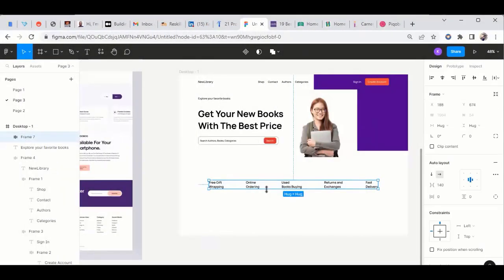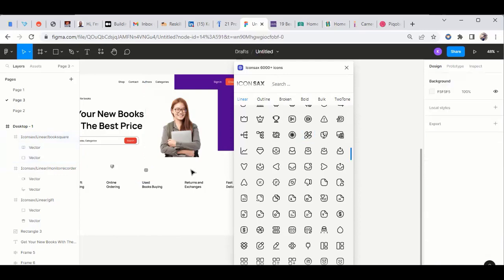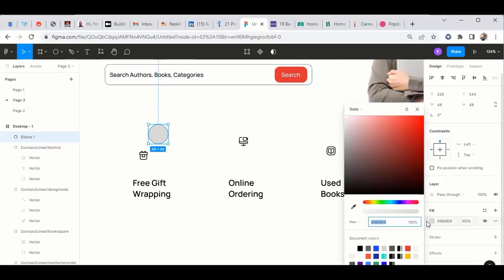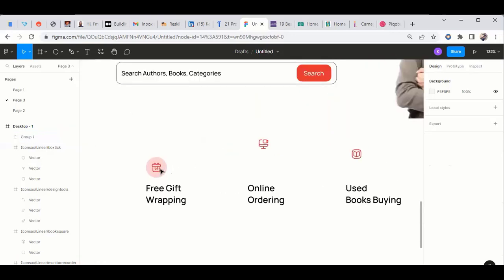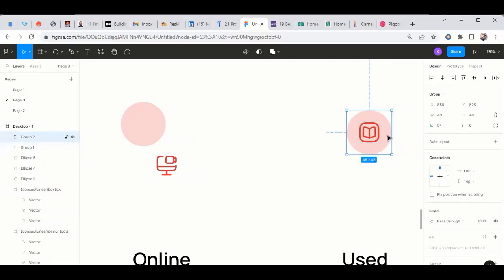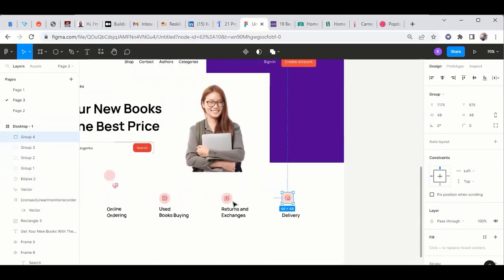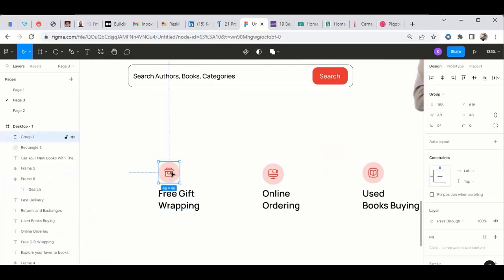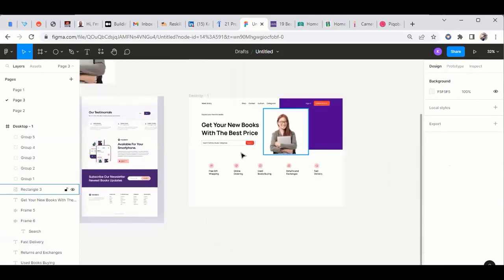How to Build a Design Project from Scratch 2 - Concluding Part